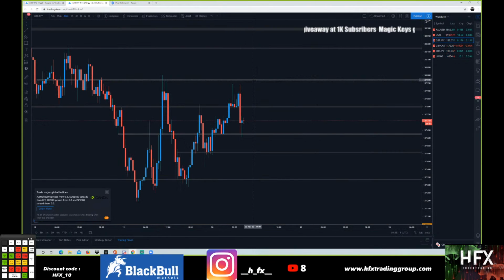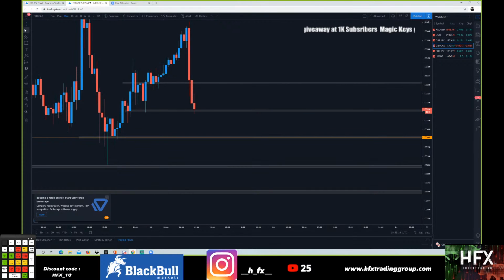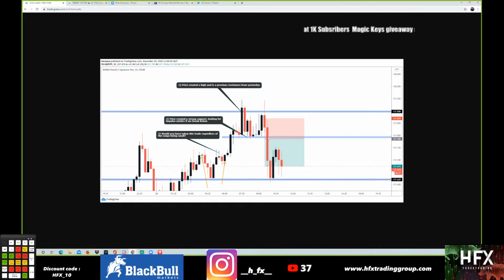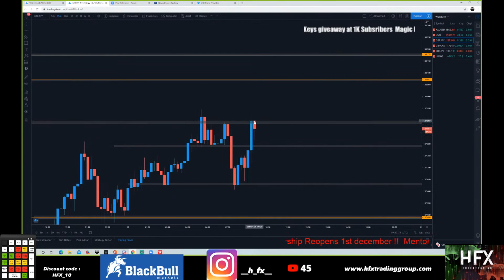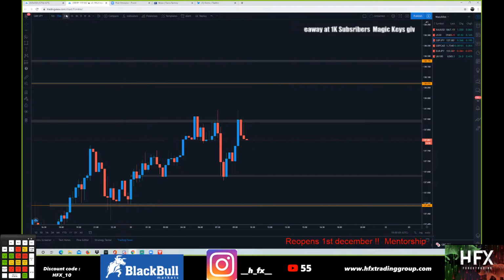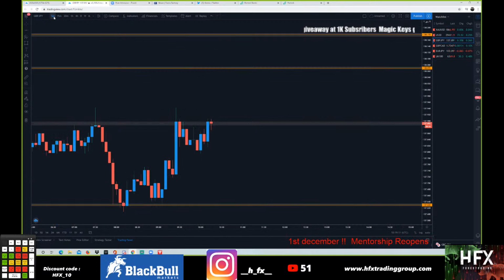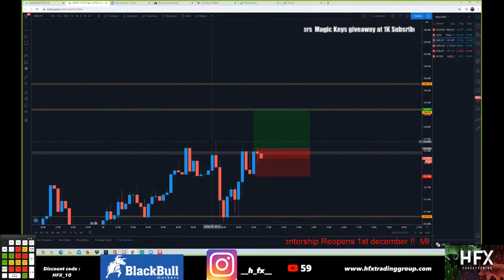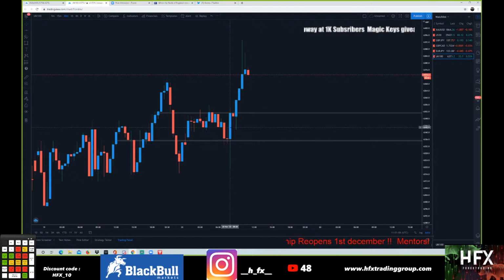Live Forex Trading with HFX - London/Pre NY session 20th November 2020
-Live Forex Trading with HFX
-Price action trading
-Bring charts to the stream for review
-This is Not a Signals service

Trusted Broker : Black bull markets